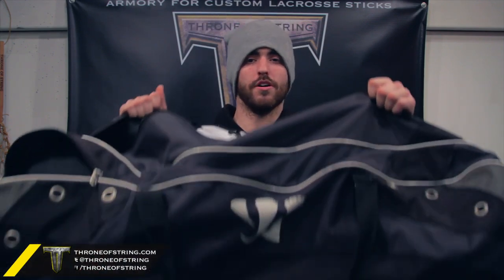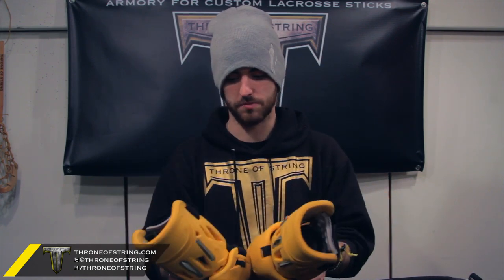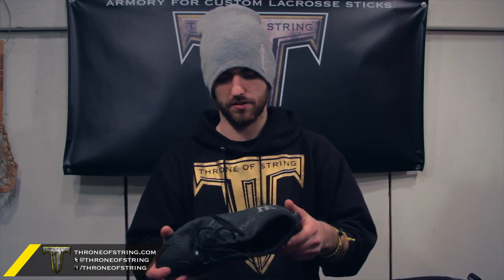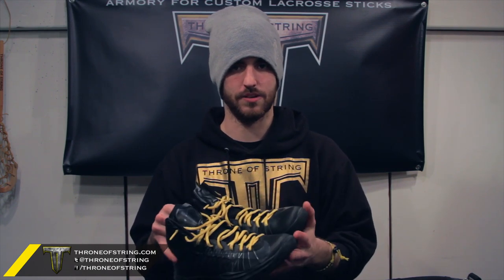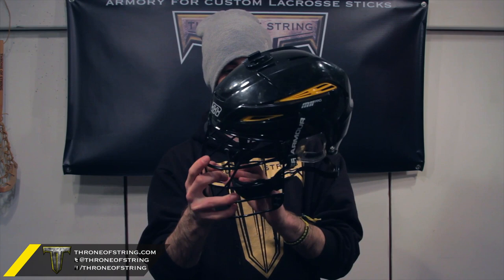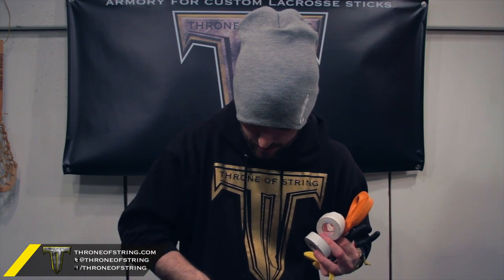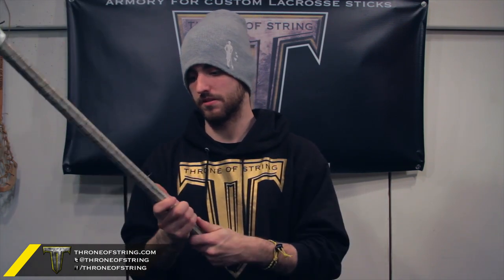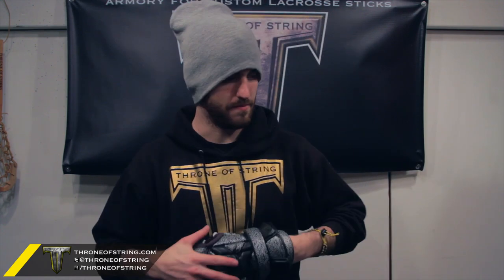Throne's Gear Bag